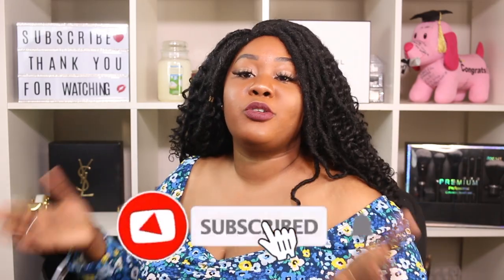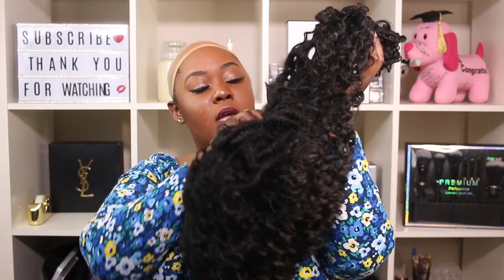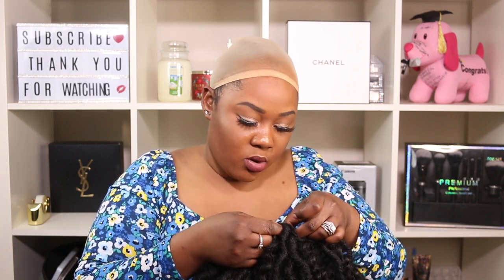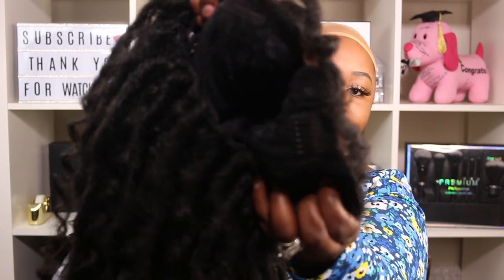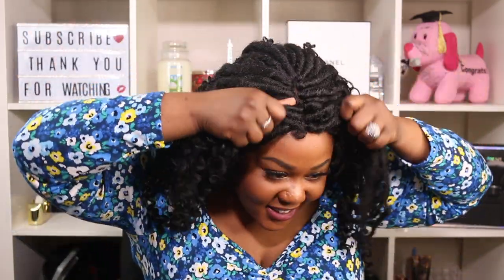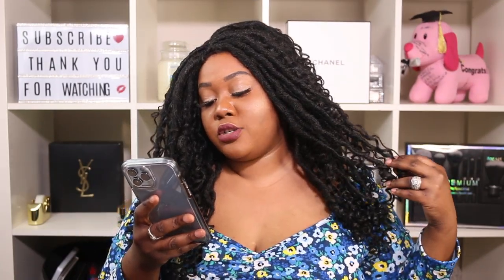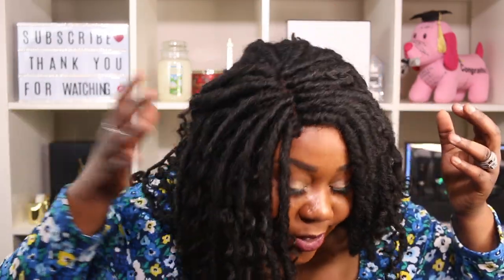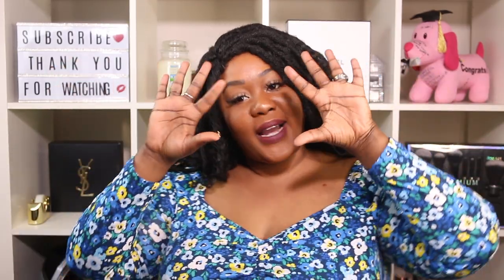Why You Should Not Get Married ft. Lexqui Hair | Daily Tips For Marriage | Best Tips About Marriage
Link To Purchase The Wig

WHY DO NOT GET MARRIED | Daily Tips For Maried | Best Tips About Life|CHIT CHAT GRWM ft. Lexqui Hair
WHY DO NOT GET MARRIED | Daily Tips For Marriage | Best Tips About Life | Best Tips About Marriage
The road of marriage can be delightfully all encompassing or downright frightening depending on the choices we make. We know that the marriage is more than a big party and a fancy honeymoon. After all the gifts are opened and the final “thank you” card is mailed, the work has begun. With all the ups and the downs that we go through to figure out what matrimony is, we may make a few mistakes along the way. These don’t need to be fatal, but they can thwart a potentially successful marriage. Maybe you believe this only happens to other people or on reality television. When we believe that our relationships are not susceptible to failure then we lie to ourselves. All of us are vulnerable to the pitfalls that come with any relationship. The point is to avoid fatal mistakes to keep the marriage afloat.

Hey G-SQUAD. This CHIT CHAT GRWM video is about REASONS WHY YOU SHOULD NOT GET MARRIED ft. Lexqui Hair. Thank you so much for clicking on this video and I would love to hear your thoughts and ideas in the comments section below.